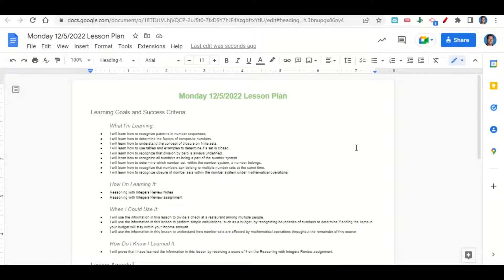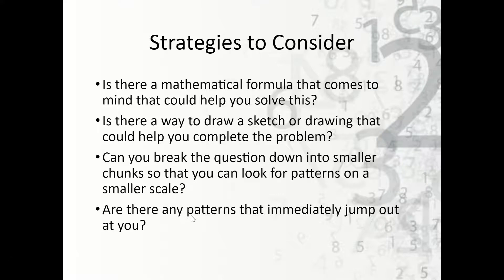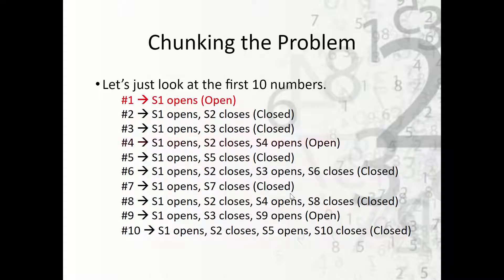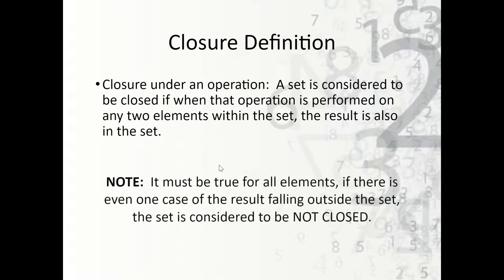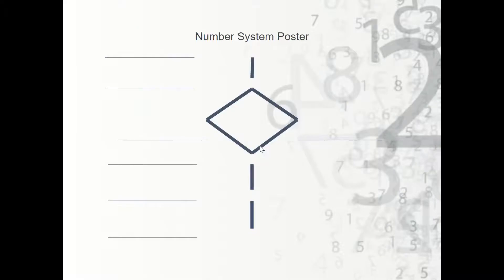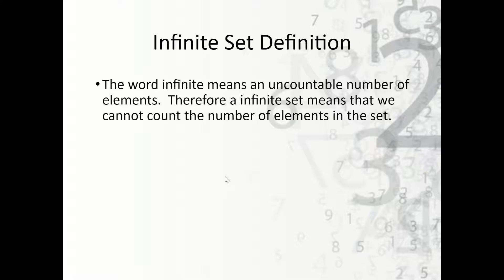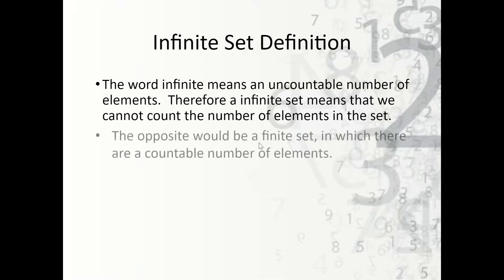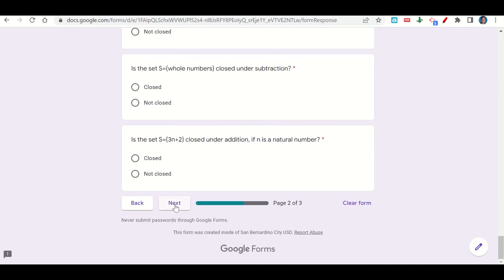12/5/2022 Reasoning with Integers Review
0:00 Agenda and Learning Goals
1:37 Reasoning with Integers Review Notes
26:43 Reasoning with Integers Review

Instructions:
* Review the Reasoning with Integers Review Notes on Google Slides.
* Complete the Reasoning with Integers Review assignment on Google Forms.

What I’m Learning:
* I will learn how to understand the vocabulary associated with integers, the number system and closure.
* I will learn how to recognize patterns in number sequences.
* I will learn how to determine the factors of composite numbers.
* I will learn how to understand the concept of closure on finite sets.
* I will learn how to use tables and examples to determine if a set is closed.
* I will learn how to recognize that division by zero is always undefined.
* I will learn how to recognize all numbers as being a part of the number system.
* I will learn how to determine which number set, within the number system, a number belongs.
* I will learn how to recognize that numbers can belong to multiple number sets at the same time.
* I will learn how to recognize closure of number sets within the number system under mathematical operations.

How I’m Learning It:
* Reasoning with Integers Review Notes
* Reasoning with Integers Review assignment

When I Could Use It:
* I will use the information in this lesson to divide a check at a restaurant among multiple people.
* I will use the information in this lesson to perform simple calculations, such as a budget, by recognizing boundaries of numbers to determine if adding the items in your budget will stay within your income amount.
* I will use the information in this lesson to understand how number sets are affected by mathematical operations throughout the remainder of this course.

How Do I Know I Learned It:
* I will prove that I have learned the information in this lesson by receiving a score of 4 on the Reasoning with Integers Review assignment.